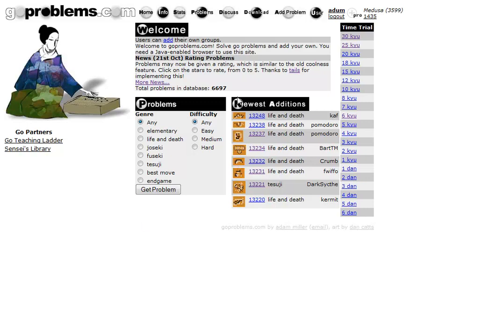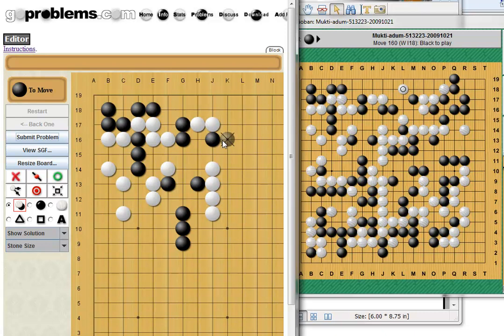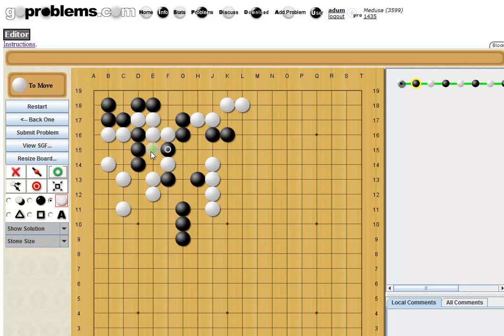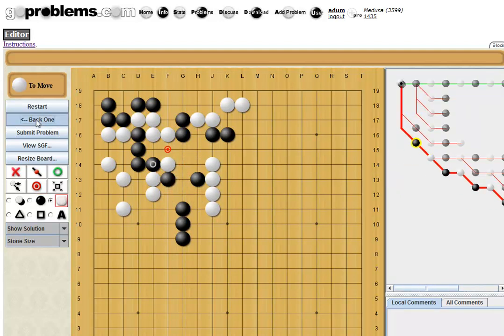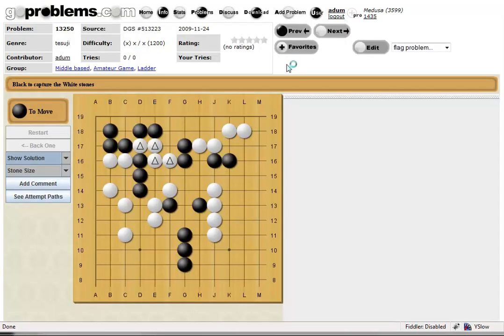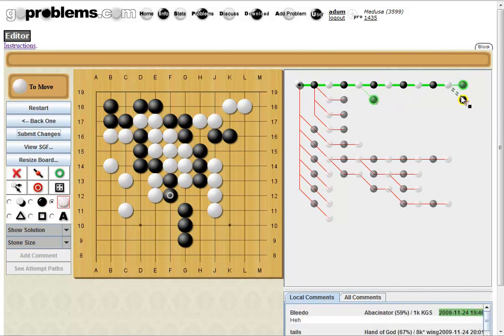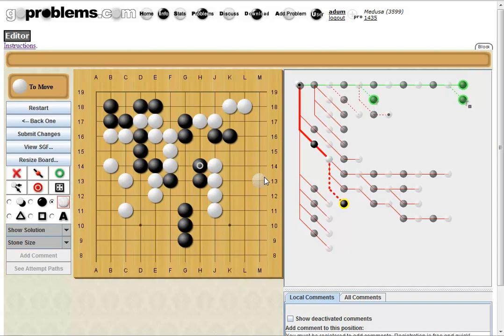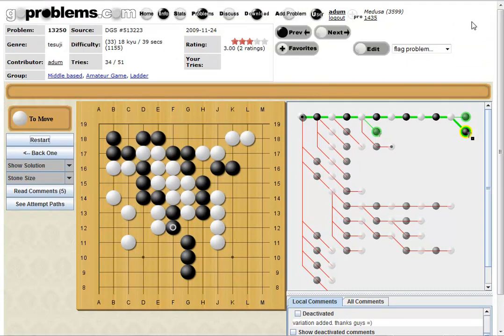Creating a problem on goproblems.com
Old tutorial from 2009 on how to create a go/baduk/weiqi problem. Specifically for goproblems.com using the Java editor.